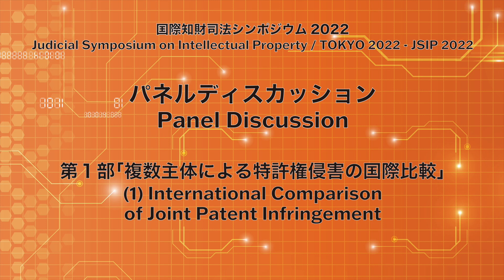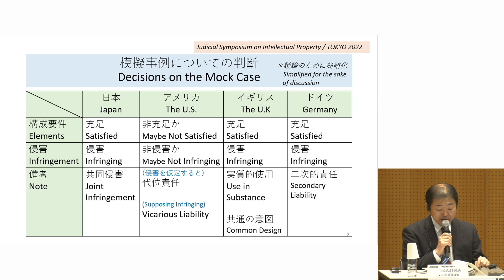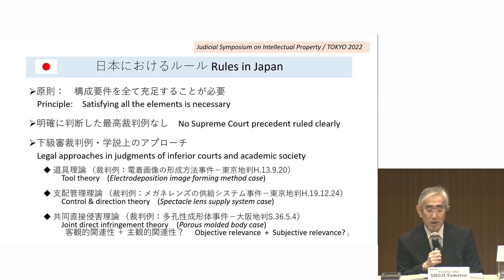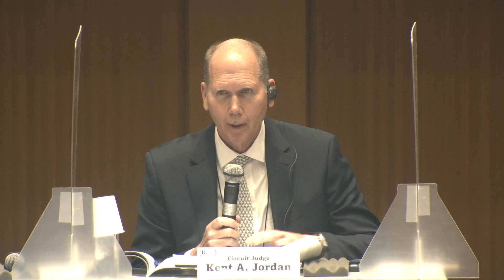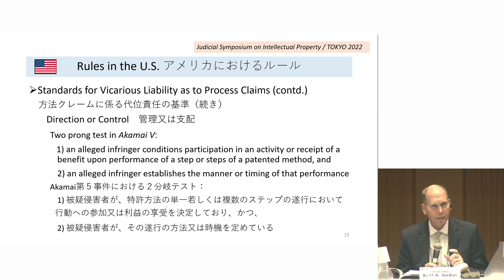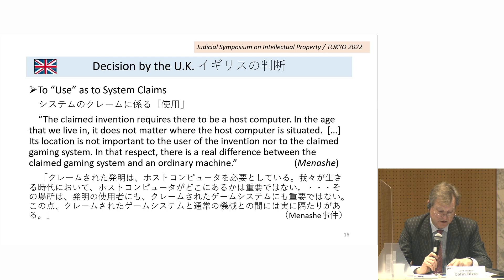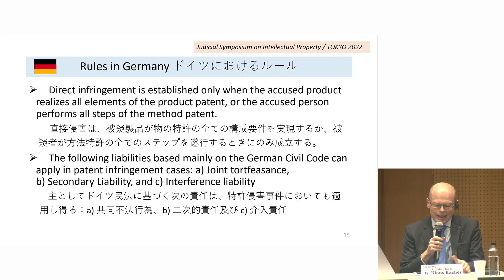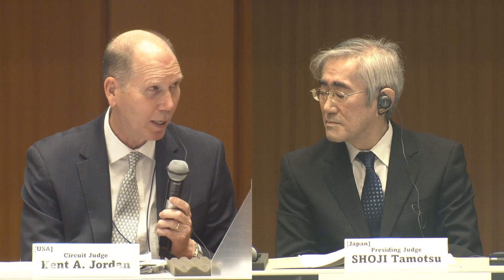[English] International Comparison of Joint Patent Infringement [JSIP2022 by Court]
Judicial Symposium on Intellectual Property TOKYO 2022